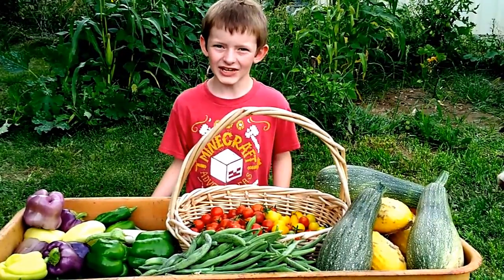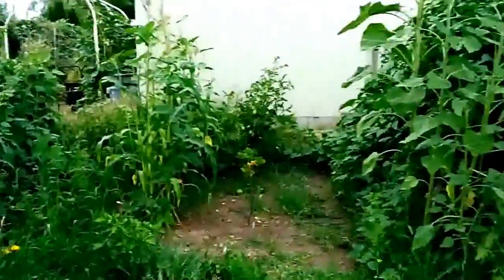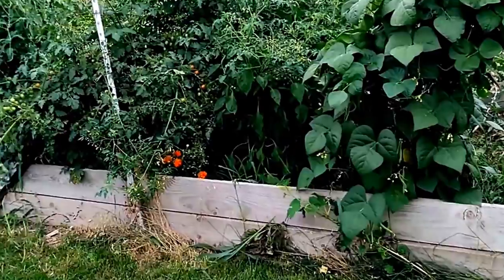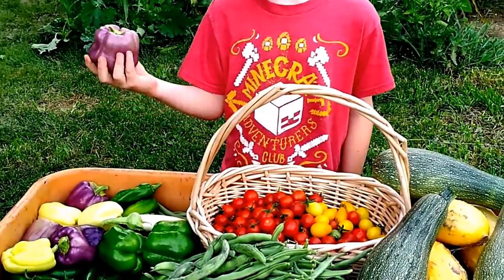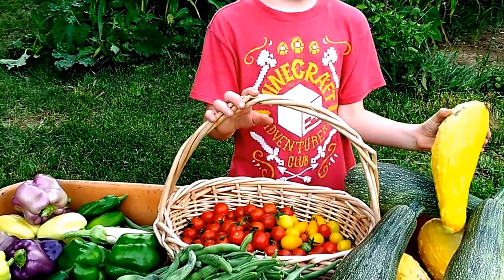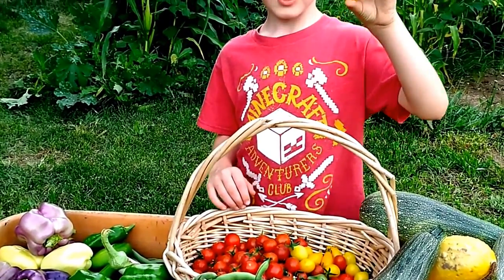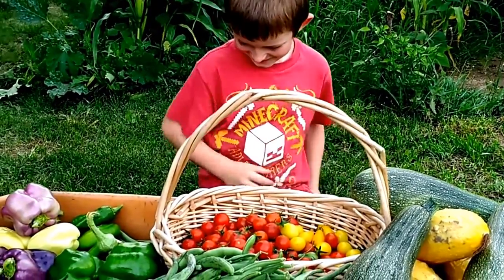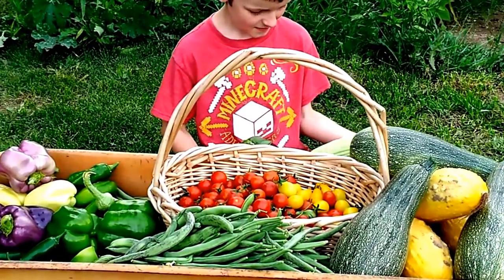#10 Garden Harvest 12 August 2017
John helped me bring in our largest garden harvest to date. We even found two really big items in the garden!